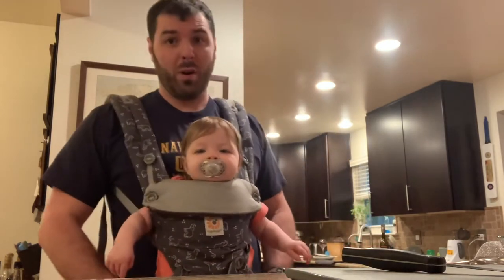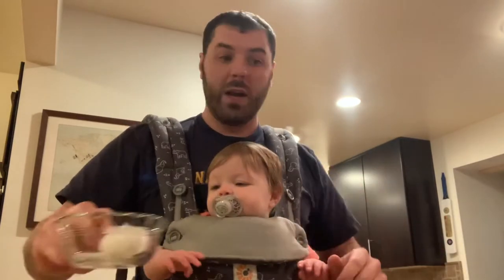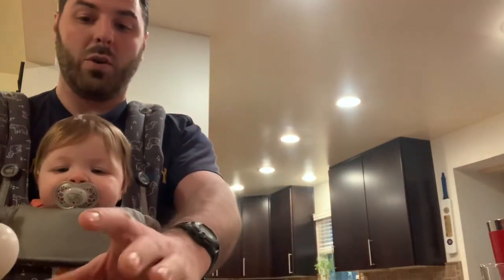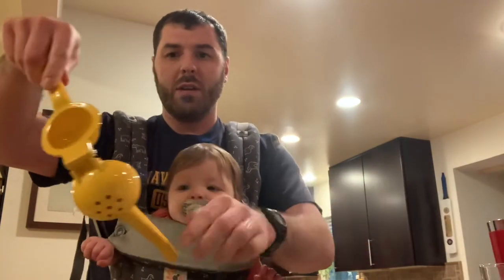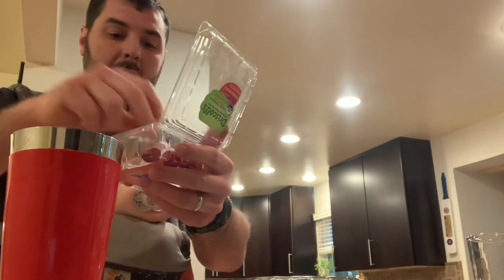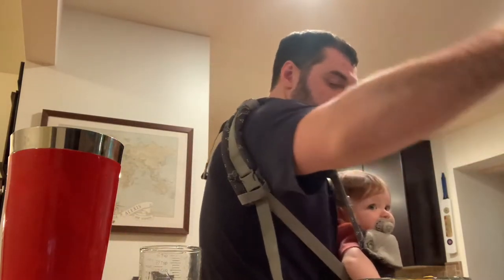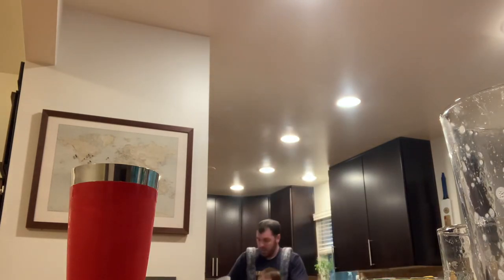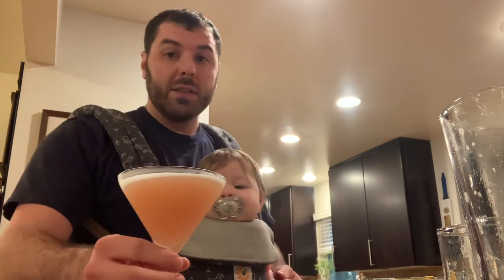QNI Cocktail Hour - 1 - Clover Club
The Clover Club is a classic summer gin drink with raspberry and lemon flavors. This variant is based on the Difford's Guide version, found

The ingredients here are for 2 servings, so as to make measuring easier. The brands I use in the video are in parentheses:

- 100 ml of gin (Bombay Sapphire)
- 15 ml of sweet vermouth (Martini and Rossi)
- 15 ml of dry vermouth (Martini and Rossi)
- 15 ml of simple syrup
- 15 ml of fresh-squeezed lemon juice
- 1 egg white
- 10 fresh raspberries

Shake well and double/fine strain.